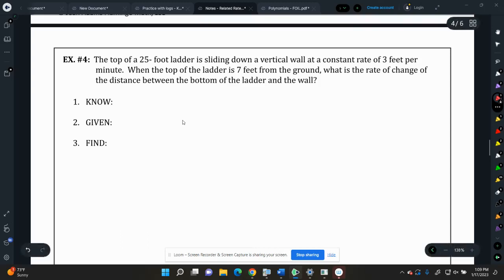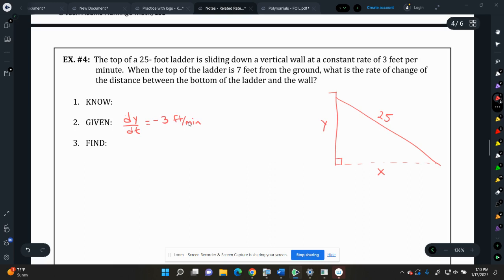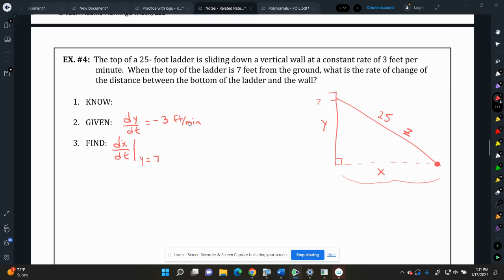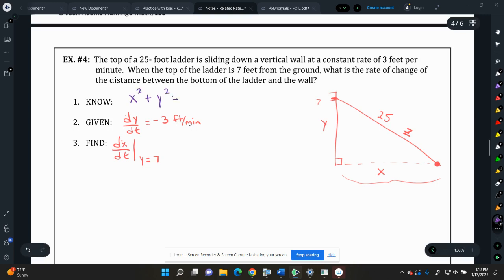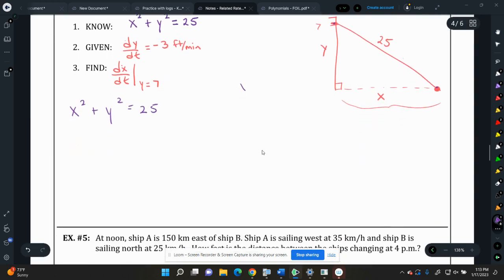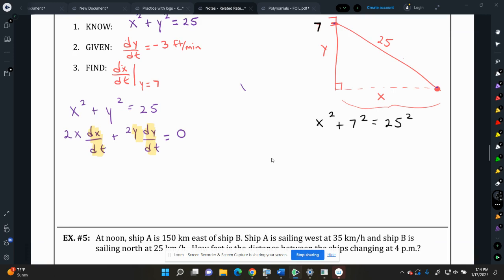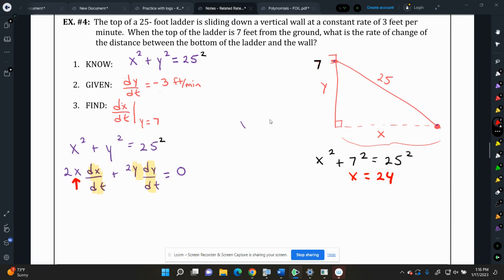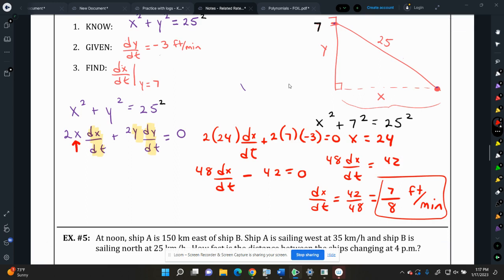Jan 17 Related Rates